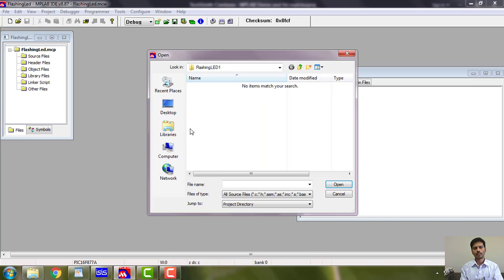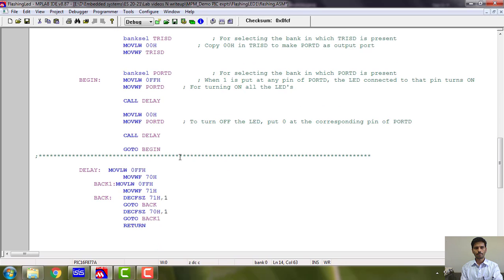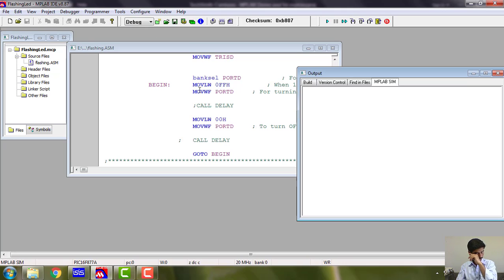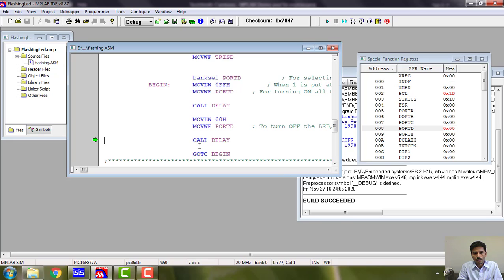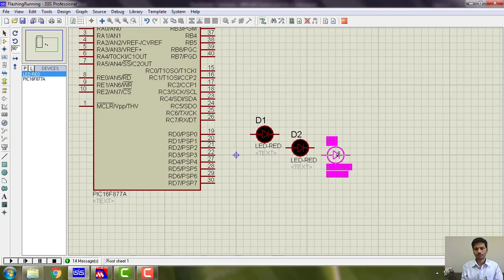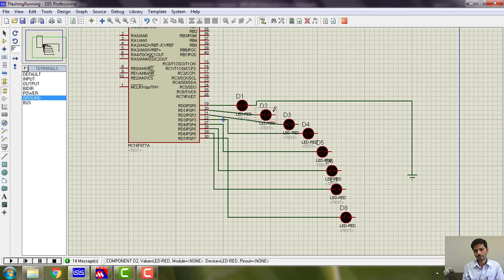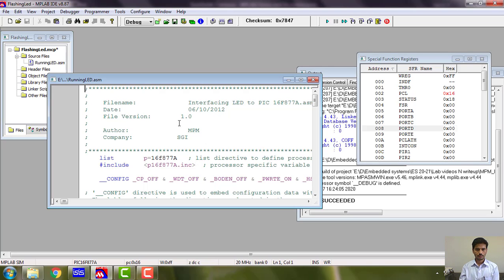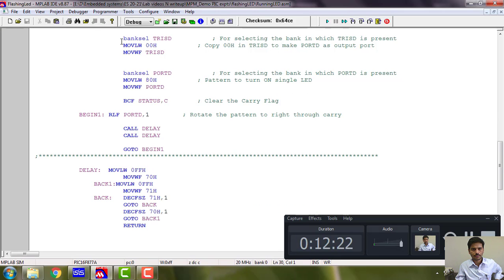Flashing and Running LED (second experiment) on MPLAB and Proteus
In this experiment, I'm demonstrating flashing and running LED programs.
This is the second experiment.